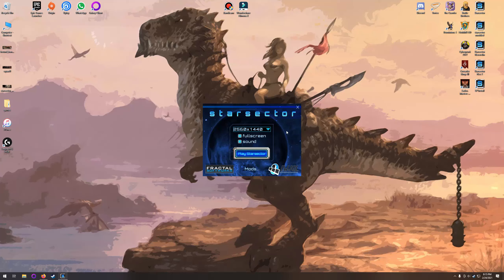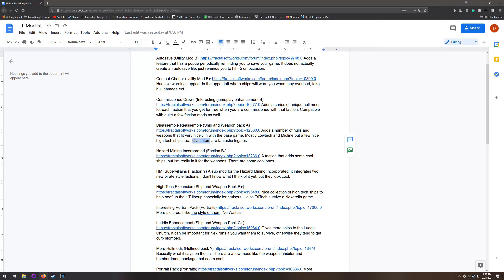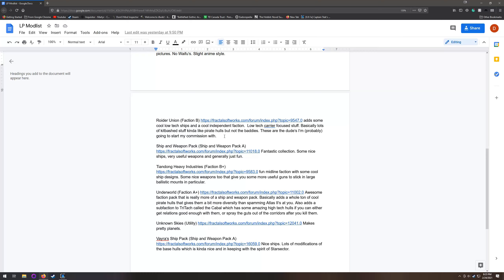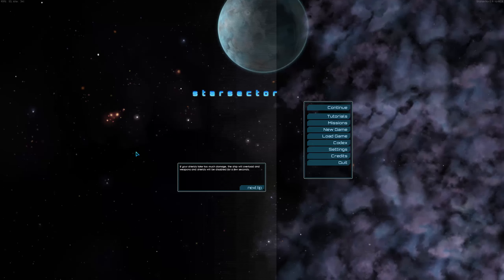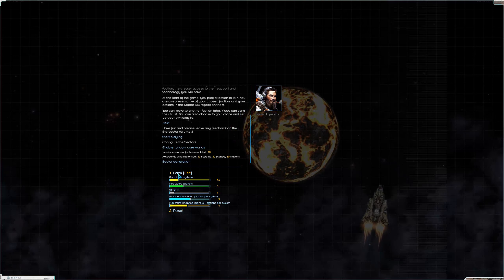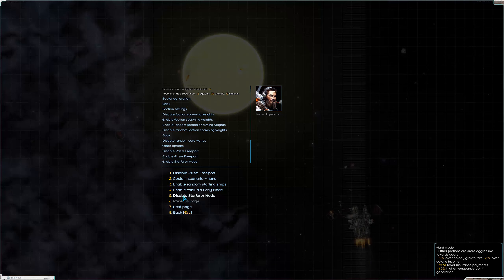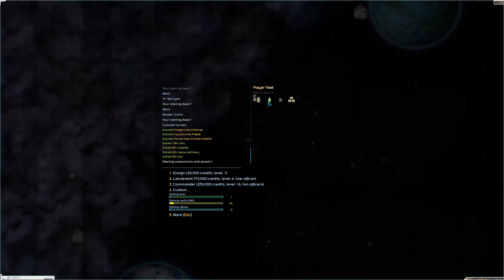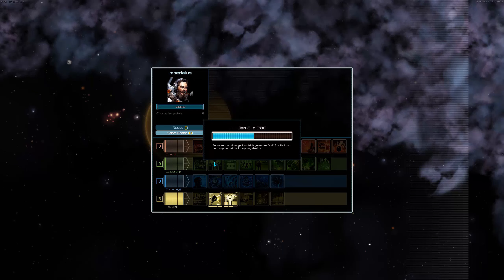Lets Play Starsector: Roider Start: Episode 0 Mods and Setup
Hey all. So it's been a few years but I dusted off my recording software. Between Covid and a 1 year old I have some time in the evenings so lets play some vidya games.
Starting a modded playthrough of Starsector. I'm not the best player but I like to think I'm reasonably competent. Anyhow, in this episode I go over the mod's I'm using and my thoughts on how I'm going to approach the playthrough. Hope you enjoy.
Big shoutout to Lucid for inspiring me to do this. Want to watch a master play another cool indy game by two developers? Check out the Dominions 5 content on his channel.
Also a shoutout to the intergalactic fantasy powermetal band Gloryhammer for the music in the intro.